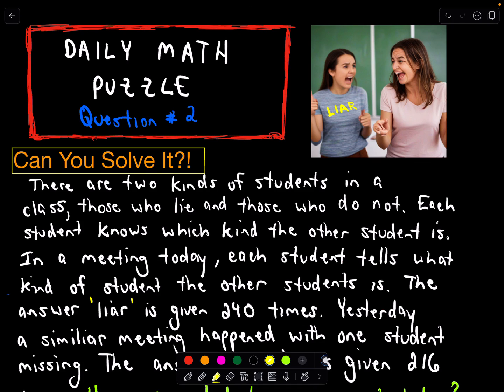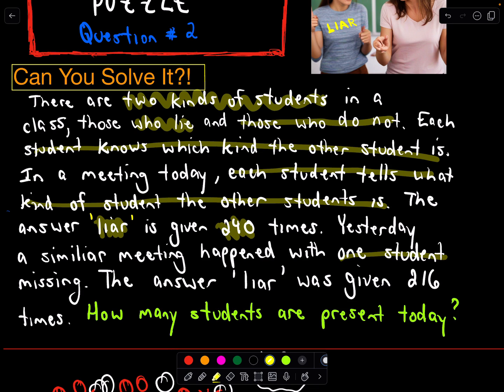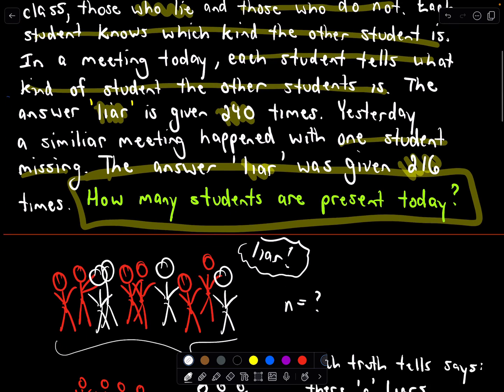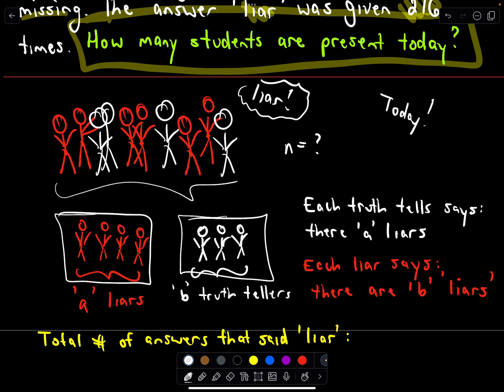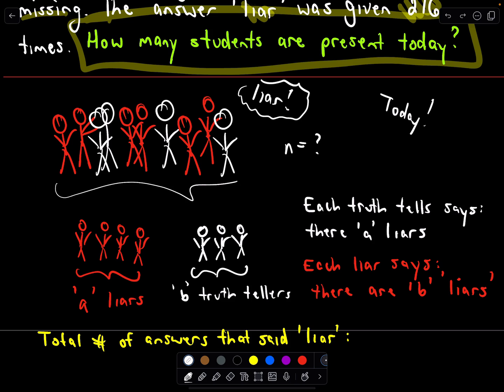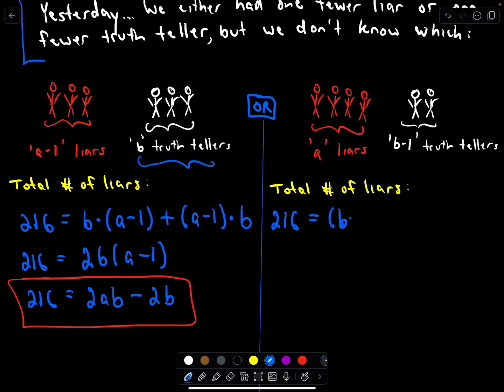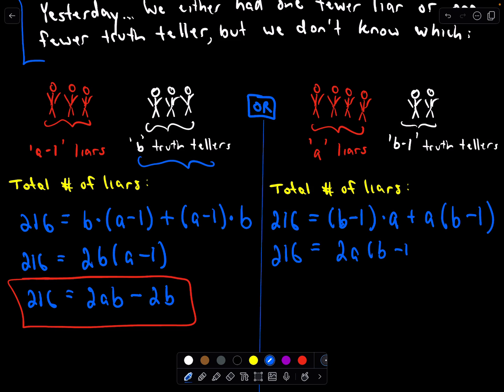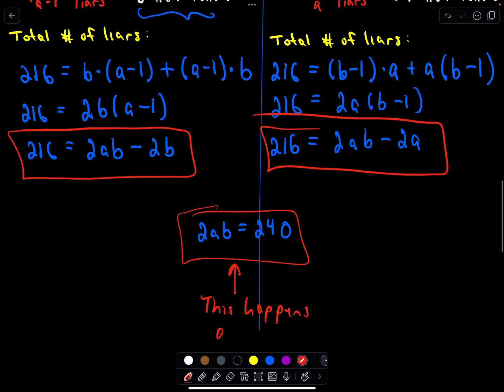Daily Math Puzzle #2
Question:  There are two kinds of students in a class, those who lie and those who do not.  Each student knows which kind of student the other is.  In a meeting today, each student tells what kind of student the other student is.  The answer 'liar' is given 240 times.  Yesterday a similar meeting happened with one student missing.  The answer liar was given 216 times.
How many students are present today?

This series of videos is meant to be fun, challenging problems for those who like recreational math, problem solving, and puzzles.